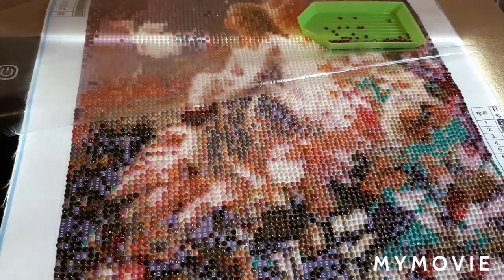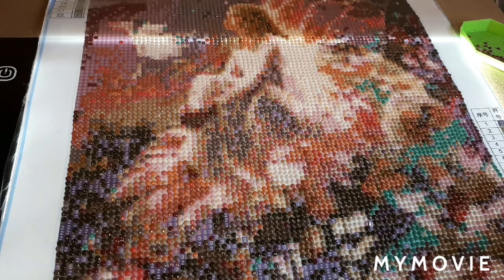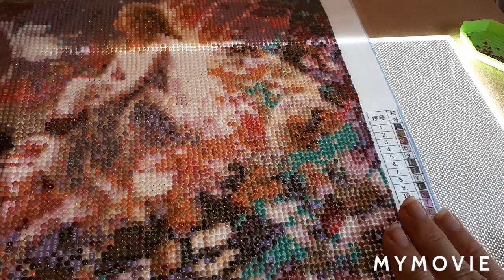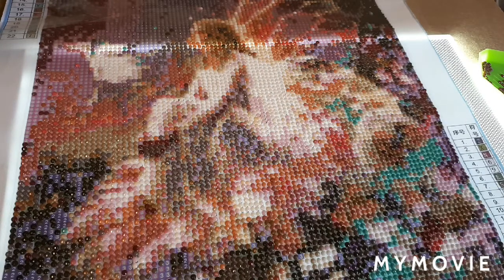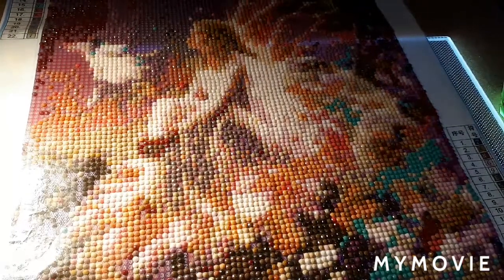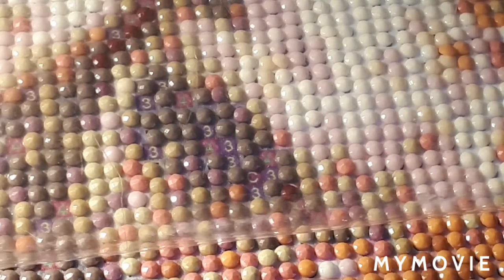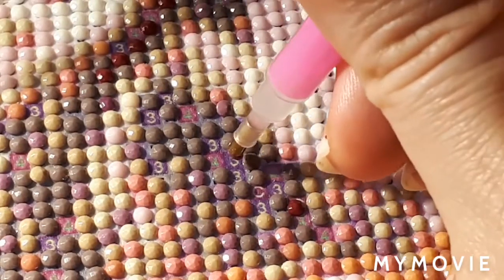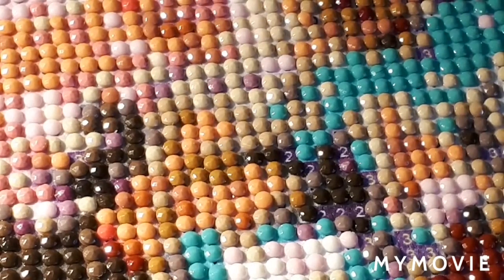How to Diamond Paint-Quick Tutorial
In this video I give you a quick Tutorial on the basics of diamond painting. Check it out!
Link for this painting